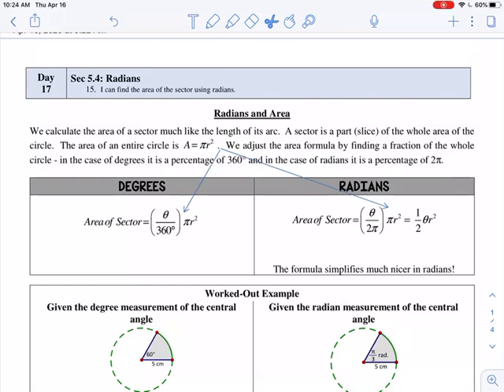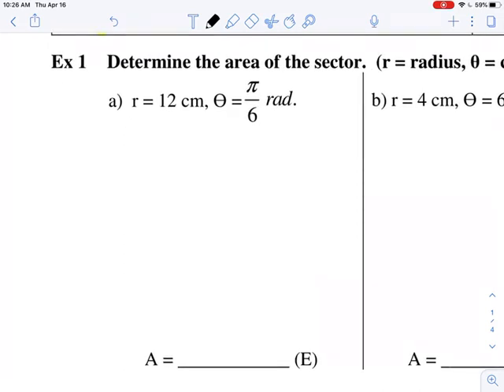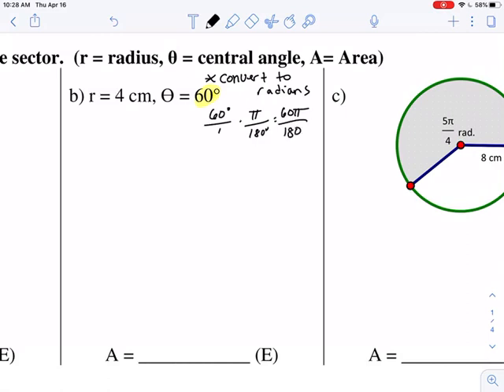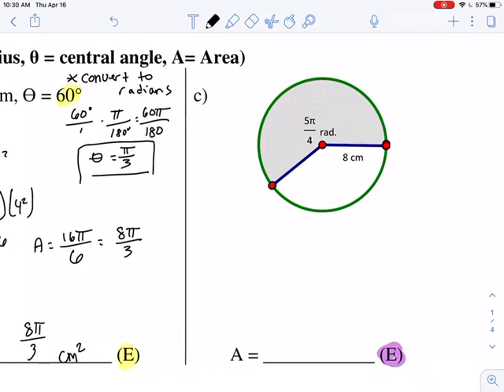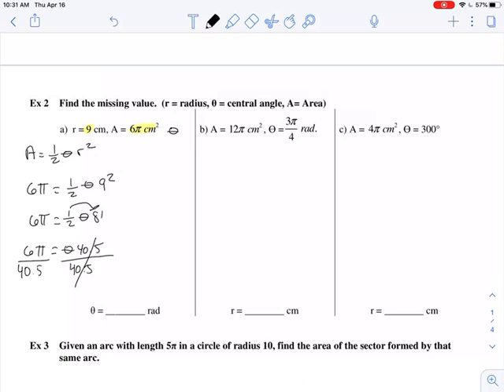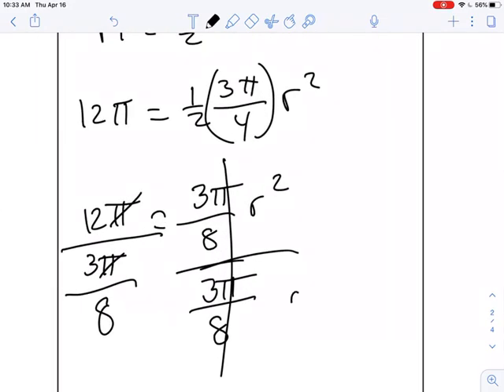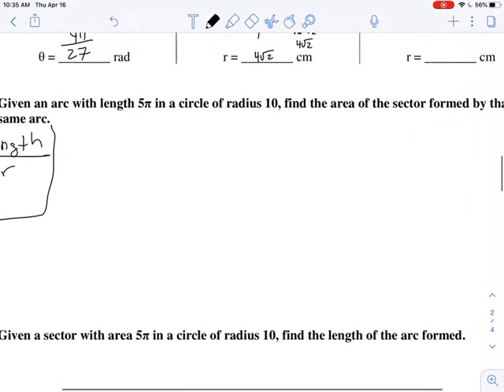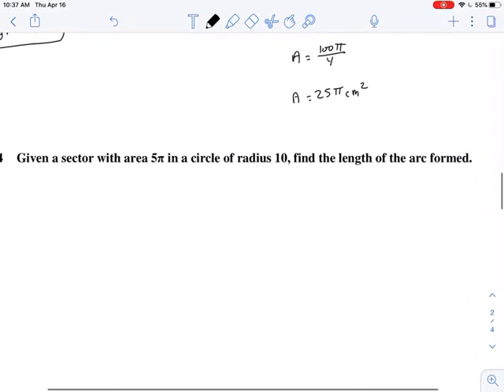Day 17 notes